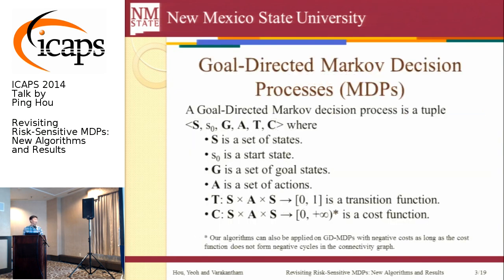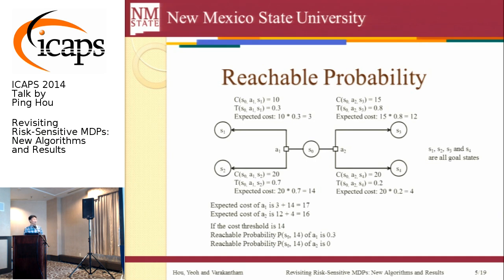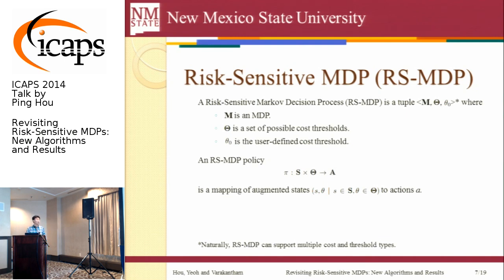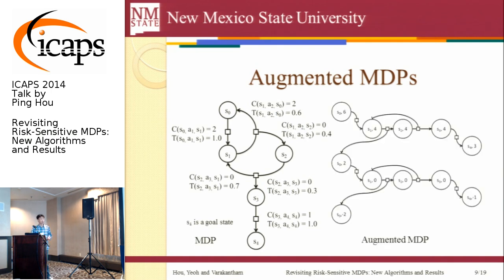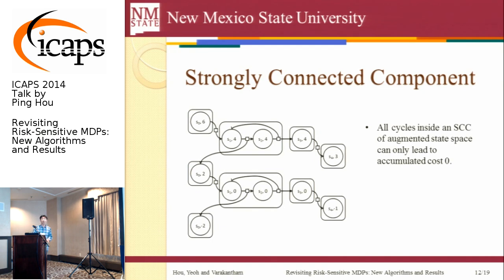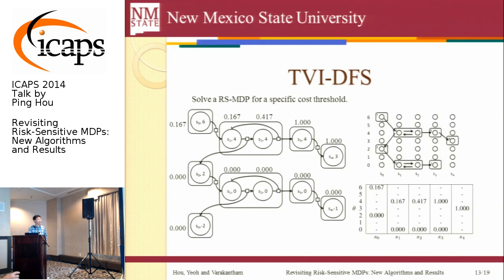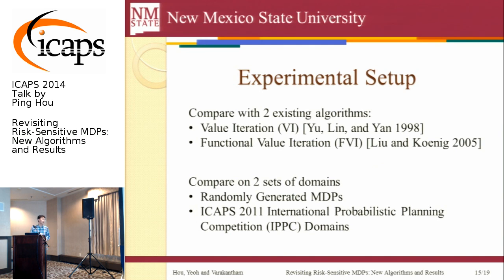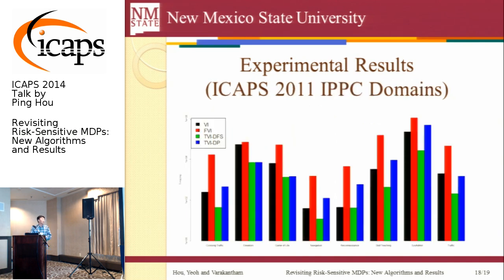ICAPS 2014: Ping Hou on "Revisiting Risk-Sensitive MDPs: New Algorithms and Results"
Ping Hou, William Yeoh, Pradeep Varakantham.
Revisiting Risk-Sensitive MDPs: New Algorithms and Results.